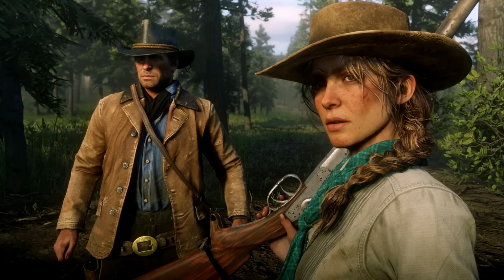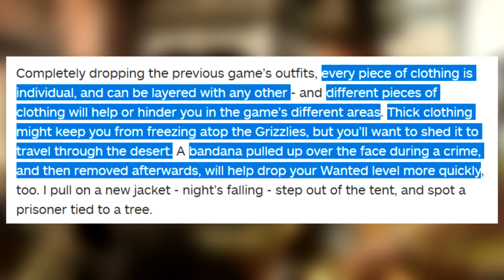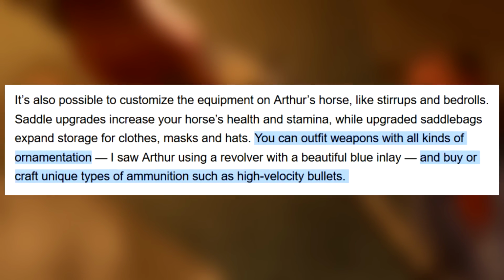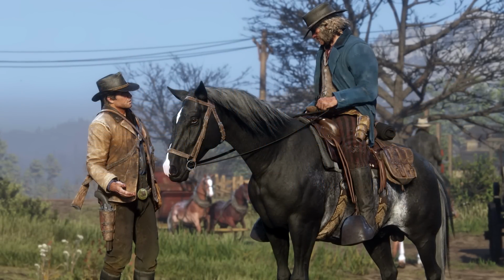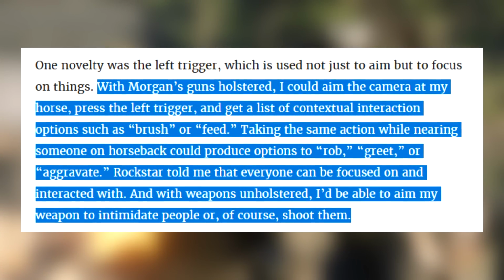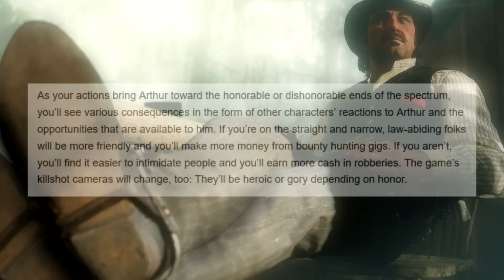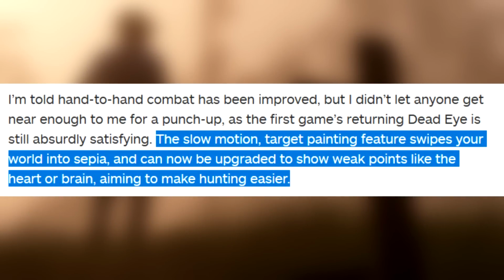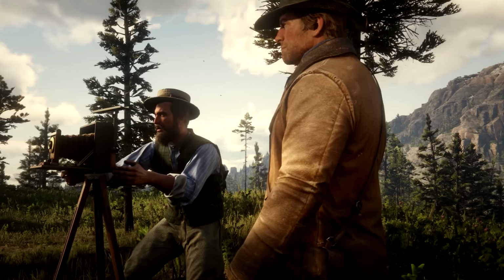Red Dead Redemption 2 | HUGE NEW INFO Analysis, Full Breakdown of Newest Features & Gameplay!